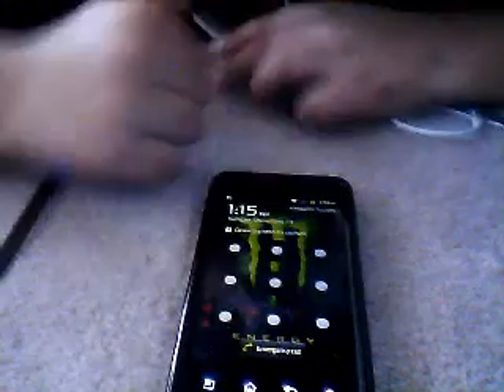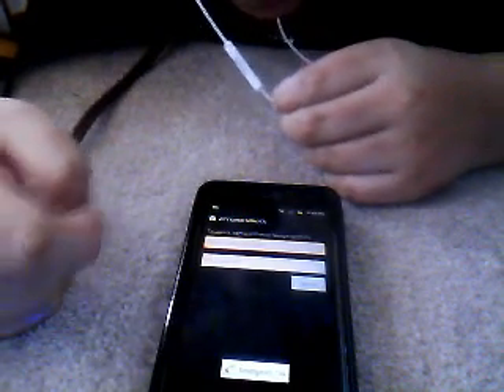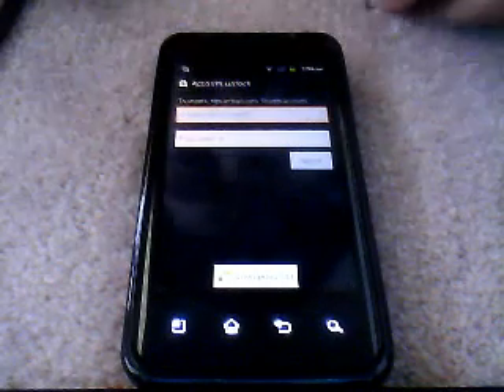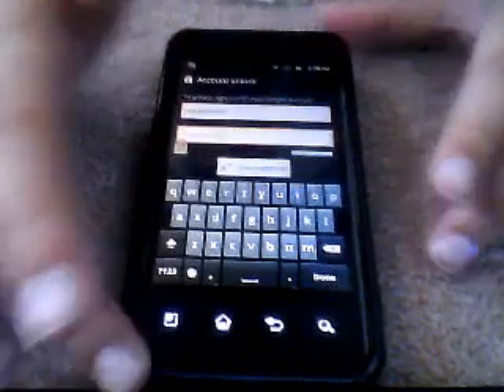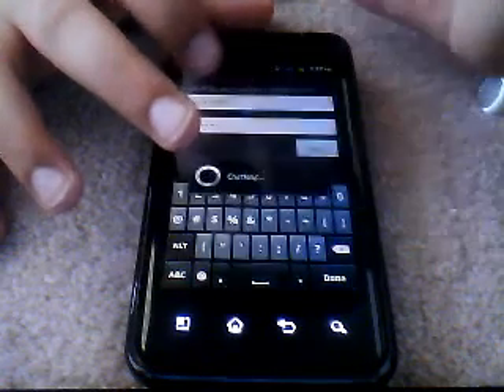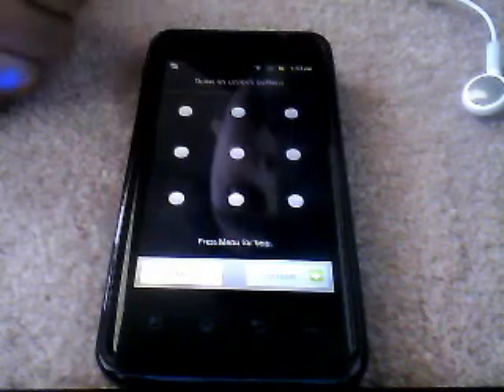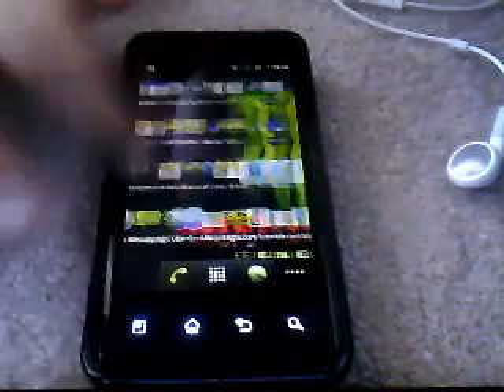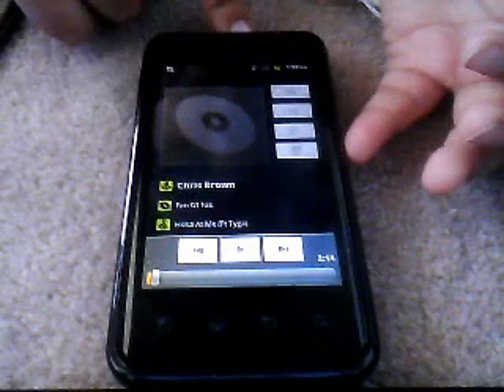[Easiest] How to unlock open Android phone after too many wrong pattern attempts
This video shows how to unlock open Android phone after too many wrong pattern attempts.

Its the easiest way you can unlock your Android phone